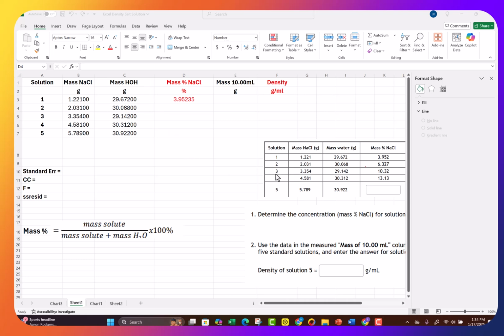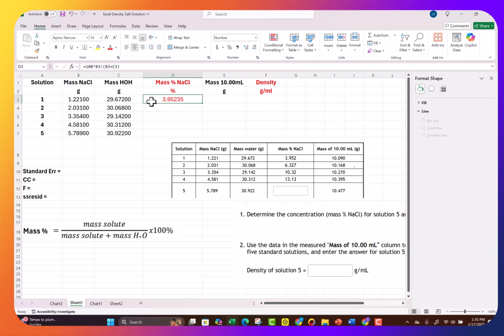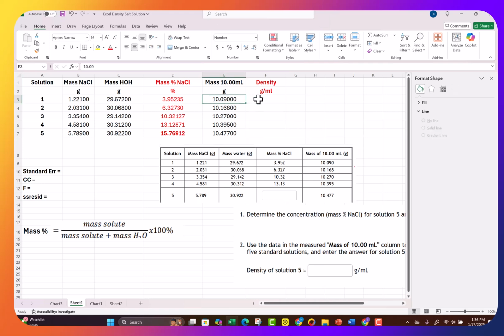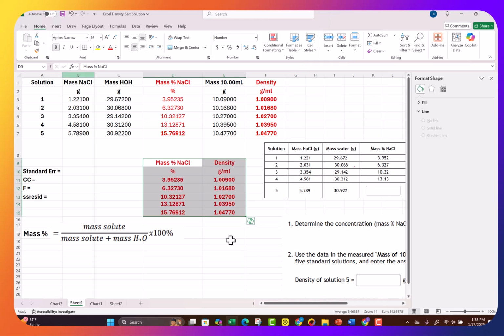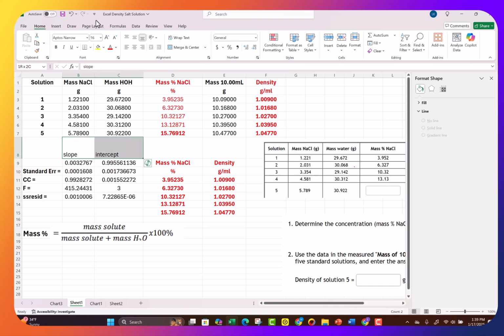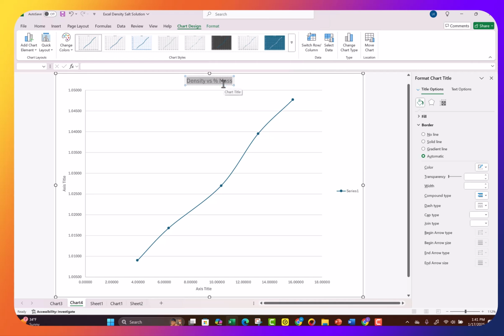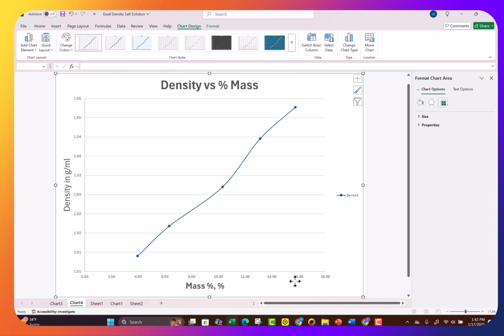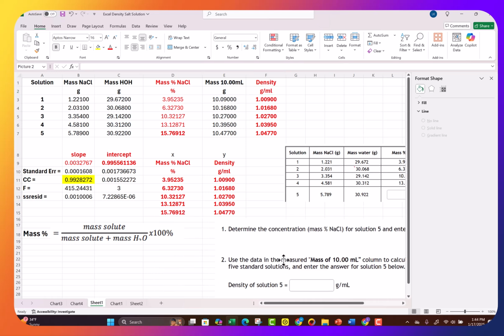Excel Density Solutions Prelab